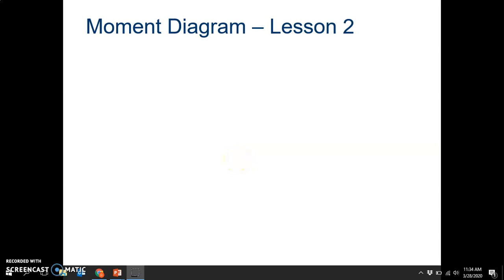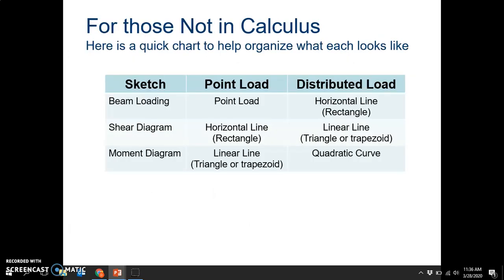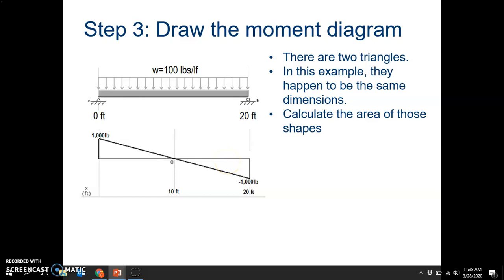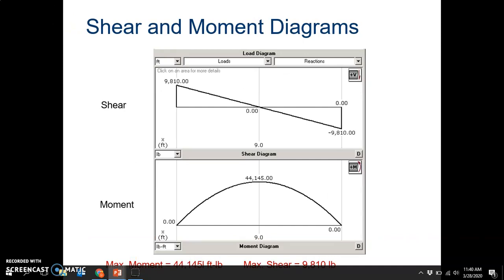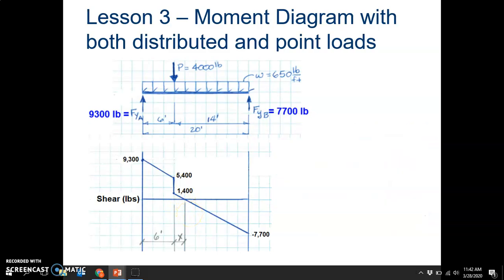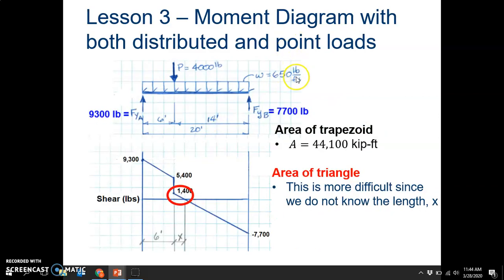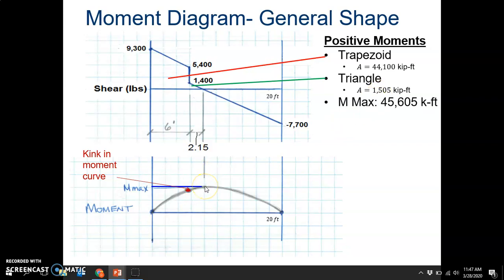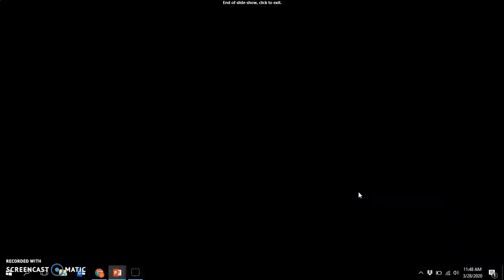Moment Diagram 2 of 2